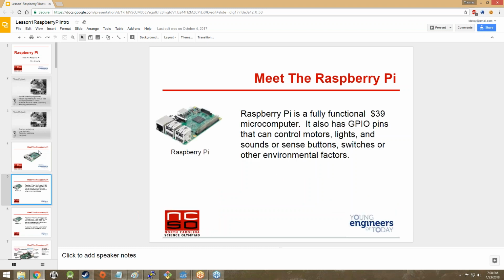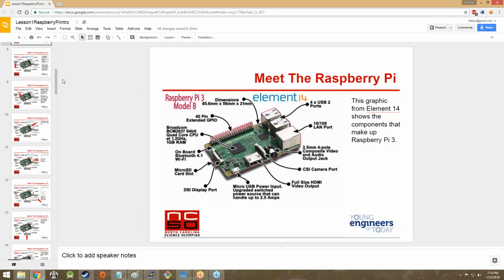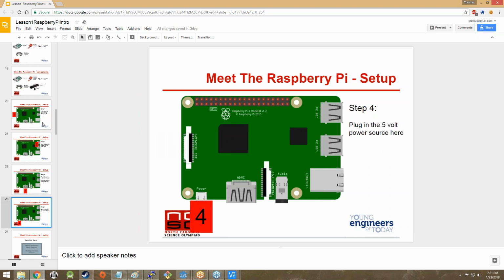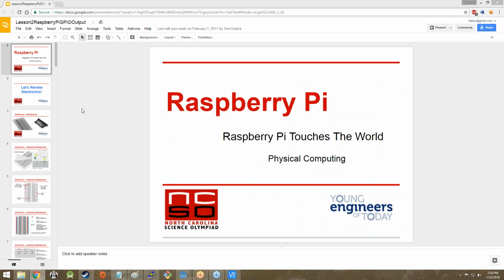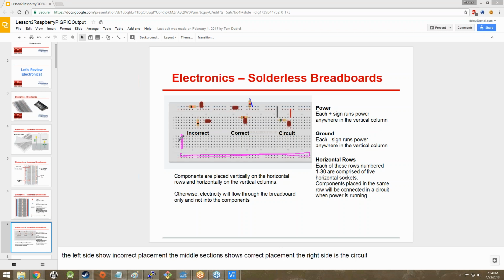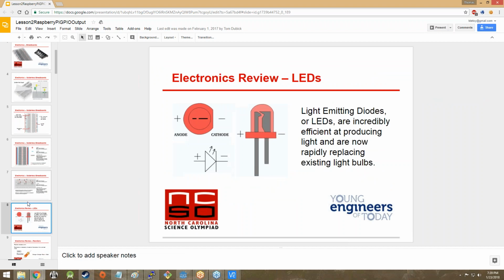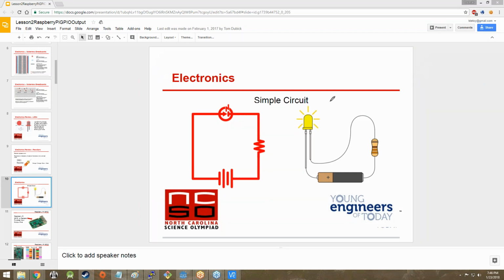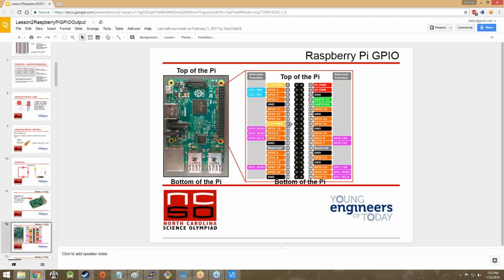01/23/18 Amazing Mechatronics NCSO Div B - 5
Introduction to Raspberry Pi